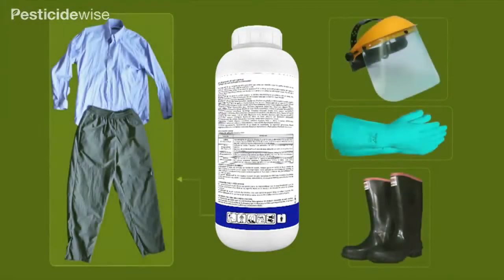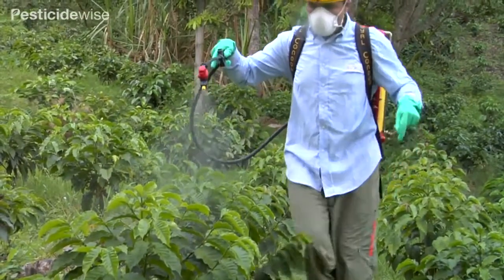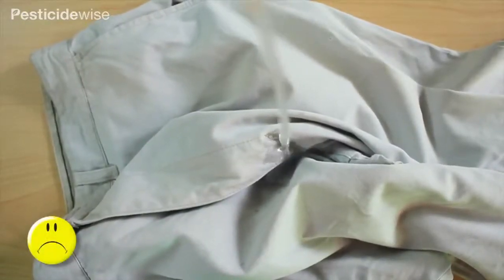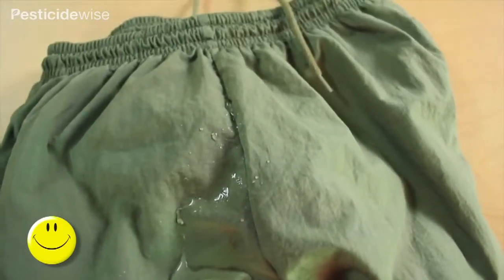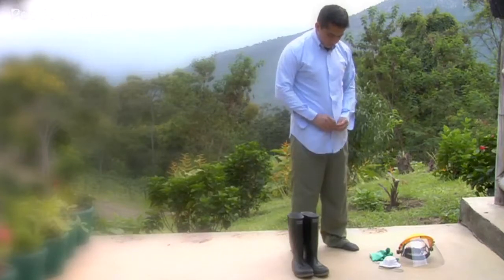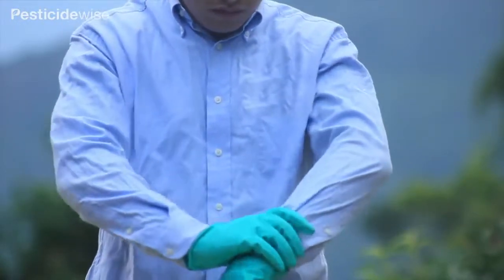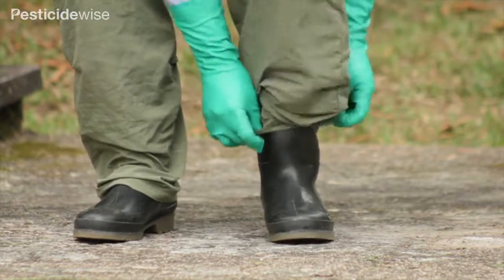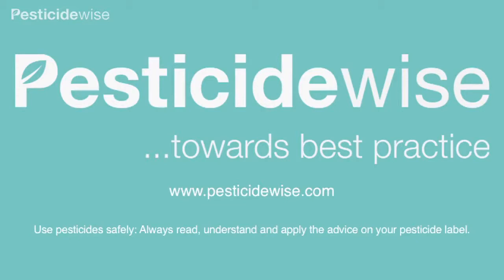Conventional clothing as personal protective equipment PPE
View this video to learn more about which 'every-day' clothes may be suitable to use as PPE.